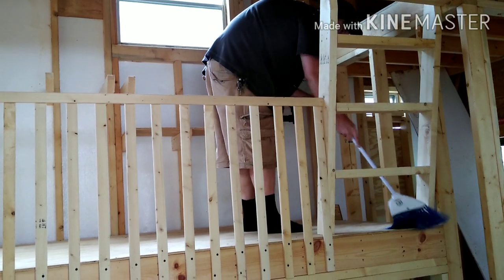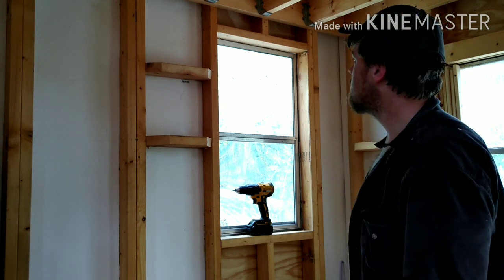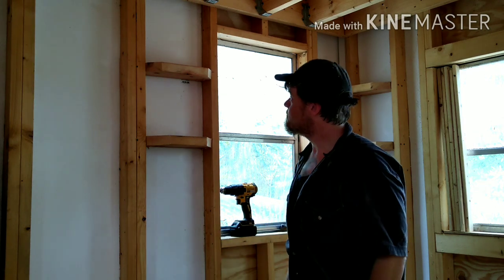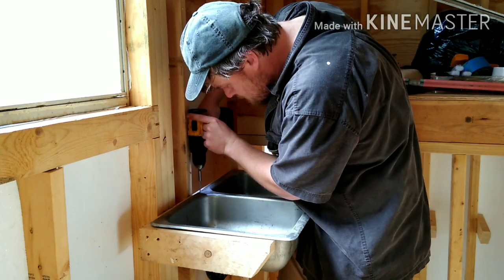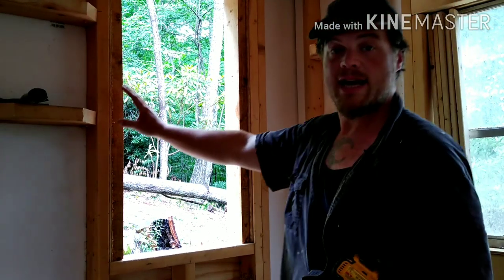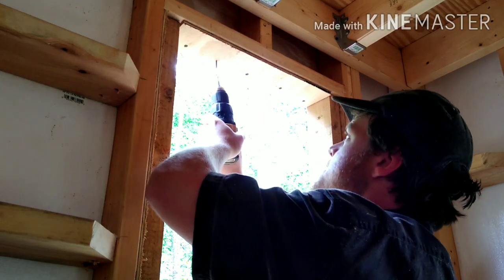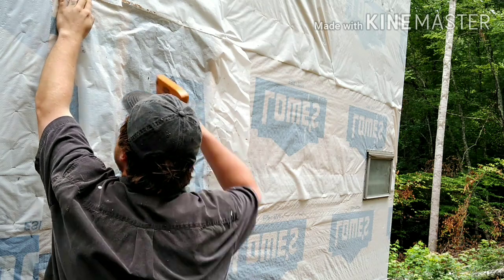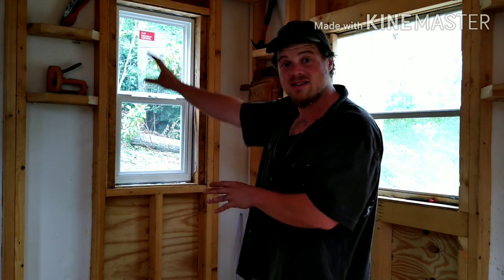A Day of Fails in the Tiny House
A day spent at the tiny house full of Fails! Sometimes, when you work hard, there is going to be a few failures. That's ok, we can learn from them!

About Us:
We are a small family striving to live off the grid in the Appalachian mountains on a 14 acre homestead.  We aim to live sustainably & self sufficient while dedicating our minimalist lifestyle towards the preservation of nature. All our methods are done so with as small of a footprint as possible. We hope to inspire others on this mission of off grid living. Join the journey!

Josh's Toolbelt:

Dewalt Drill:

Send us a gift via Amazon wishlist.

We appreciate all our viewers so much! Any amount of support, no matter how big or small goes a long way. :)